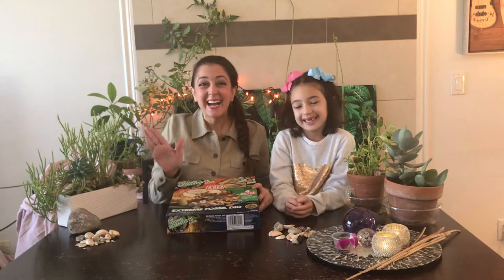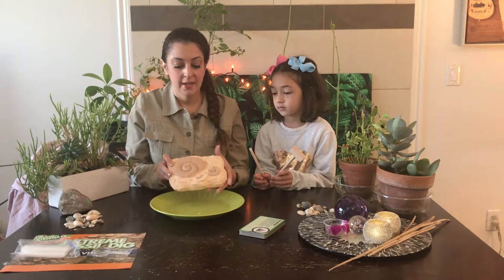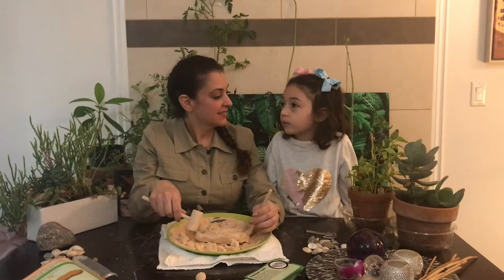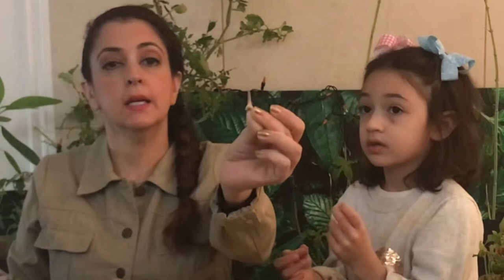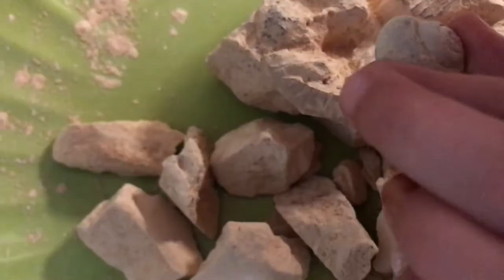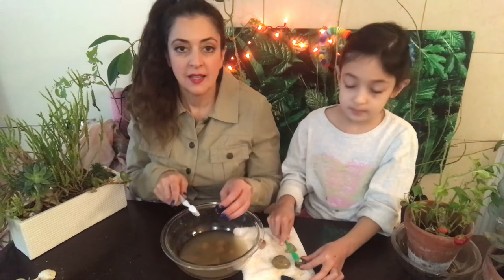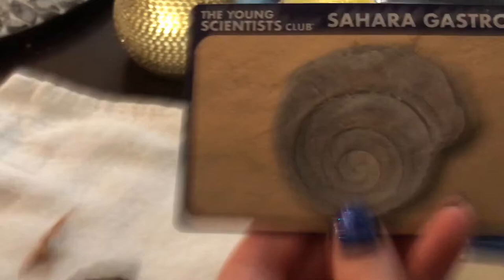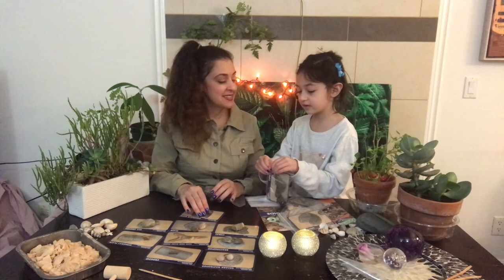Extreme Fossil Dig - The Young Scientist Club Extreme Fossil Dig Review- STEM Activity / Toy Review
Get ready to learn & share an educational STEM toy review experience with us! It's the Extreme Fossil Dig by The Young Scientist Club. See our Extreme Fossil Dig Review, It's an educational STEM Activity where you can become a paleontologist & dig for fossils. It's not just a Toy Review but also a real STEM science experience for kids to learn all about paleontology & learn about fossils and fossil facts. There are so many fossils to learn about including sand tiger shark tooth, Sahara Gastropod, Brachiopod, Sea Urchin, Orthoceras, Coral, ammonite, crow shark tooth, coprolite, and dinosaur bones.  Enjoy our newest STEM educational toy review! A great idea for a holiday or birthday gift for your young scientist too!

Thank you Horizon Group USA for sponsoring us and sending us The Extreme Fossil Dig by The Young Scientist Club to review!

We appreciate you all and love you all. Thanks for helping our little channel grow!!!

If you like to see more of us, you can check out these links too:

Thank you again for joining us for another video!